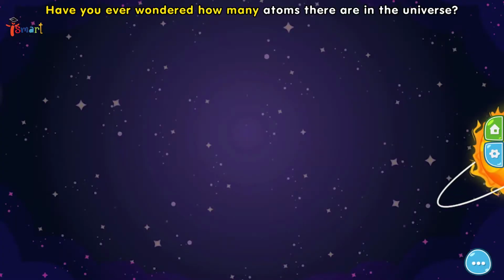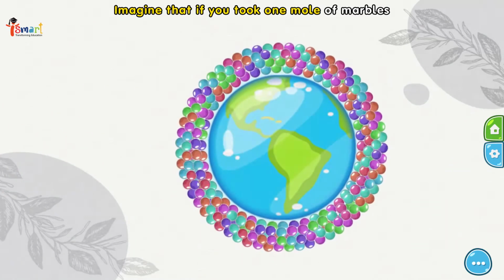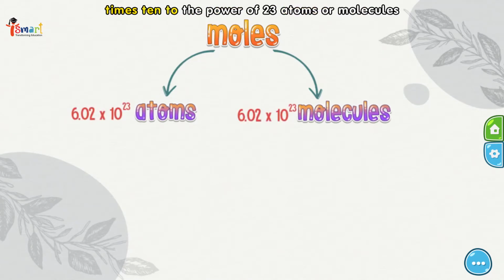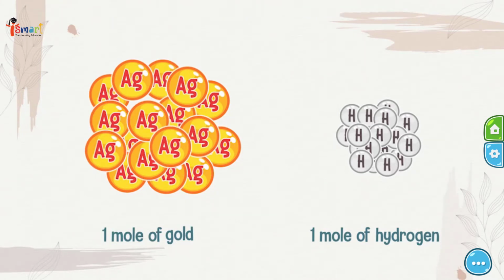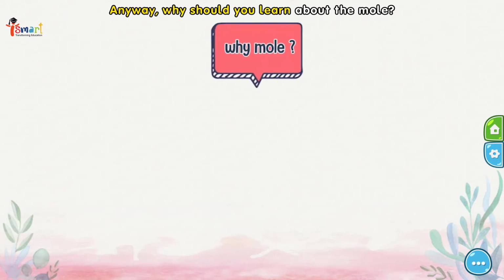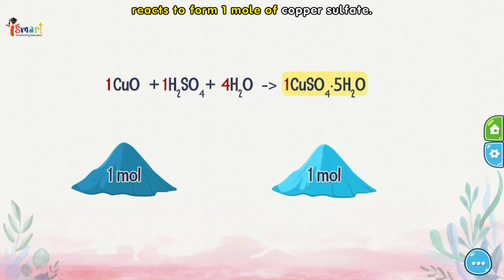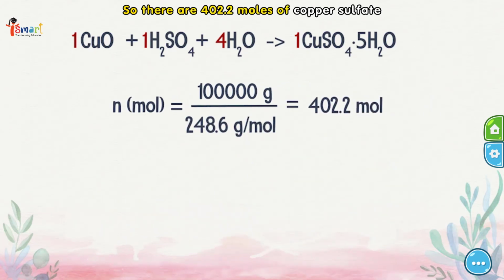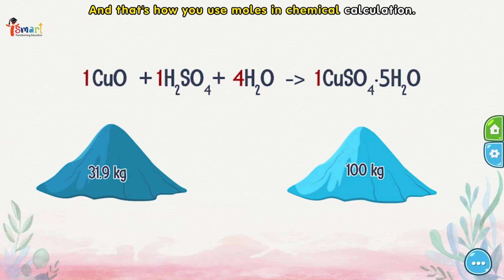iSMART E-Learning_08/06/2020_Grade 8_ Scicence_U6_Lesson 4: Chemical calculation - Presentation.